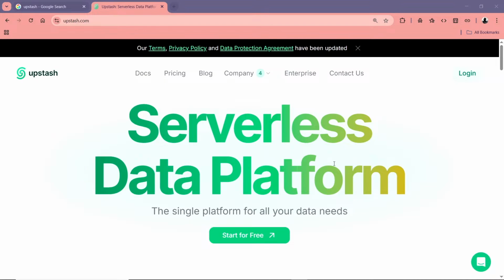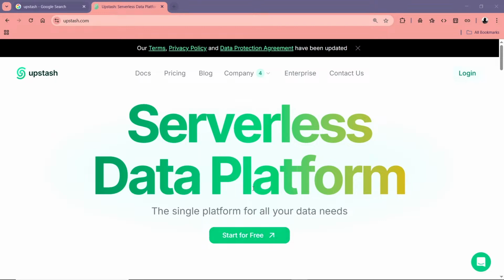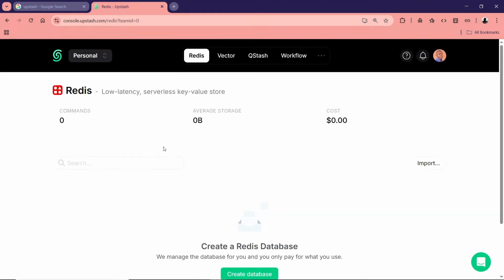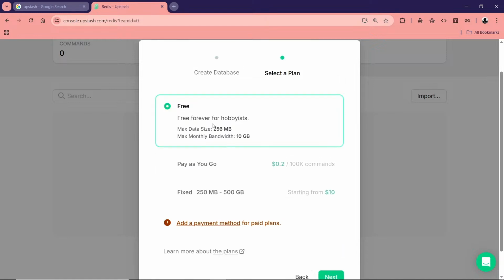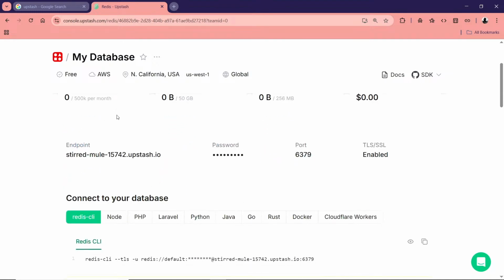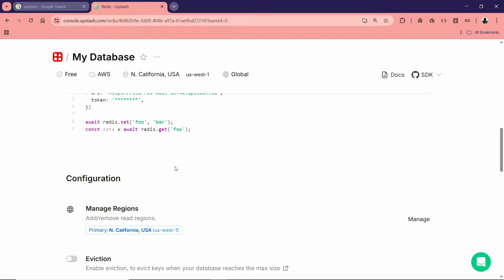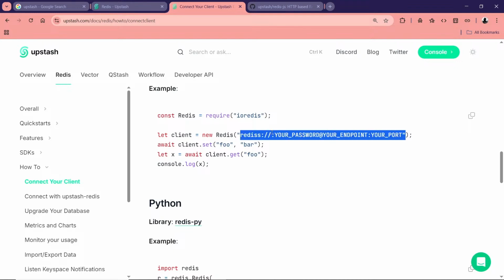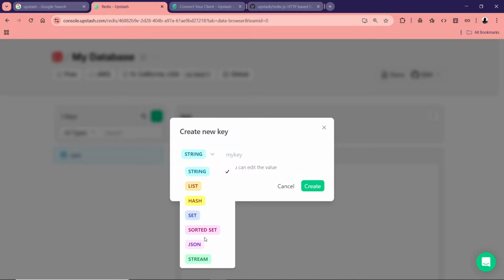How to Setup Upstash Redis Database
In this video, you will learn how to create an upstash account, create a redis database on upstash and also learn how to connect to the redis database from different programming languauges.

Are you interested in learning Python?